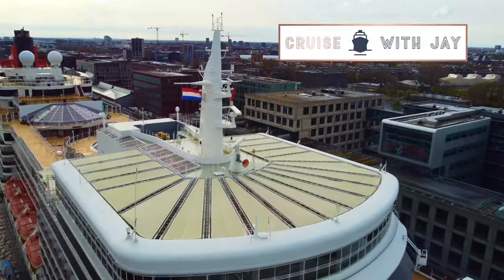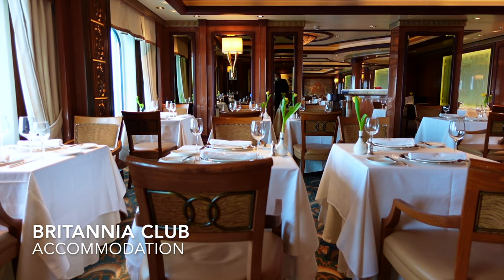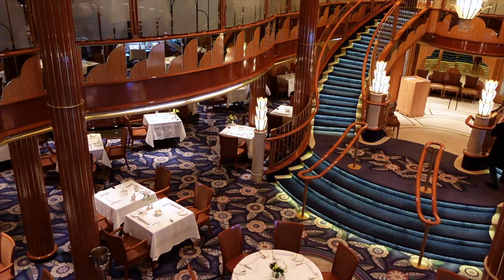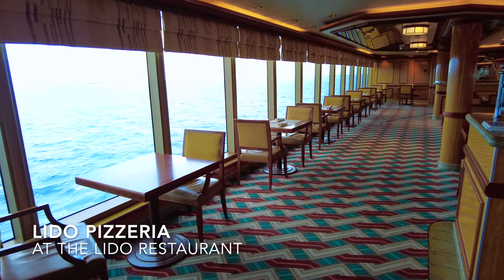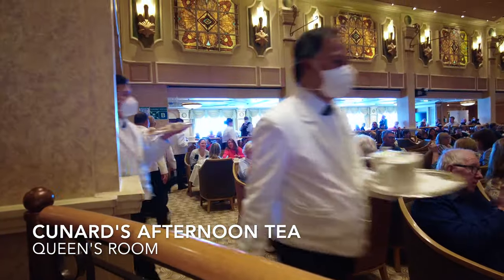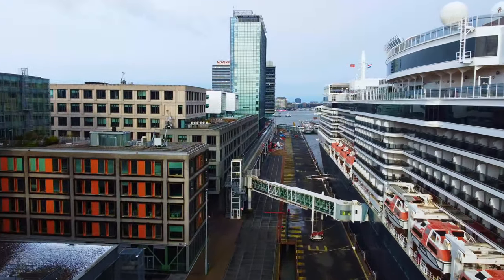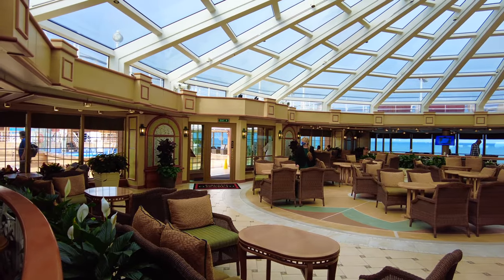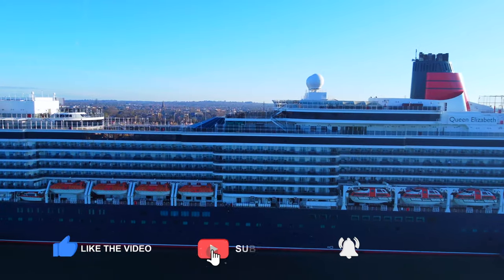Cunard Queen Elizabeth Cruise Review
Join us for our Cunard Queen Elizabeth Cruise Review, brought to you in 4K Ultra HD. Queen Elizabeth is Art Deco & Edwardian themed throughout, and at times it feels as though you are stepping back in time to the earlier days of ocean travel. Queen Elizabeth is regarded as a luxury cruise ship, and Cunard as a luxury product - a reputation Cunard have been building since 1840 when they were founded. In this Queen Elizabeth Ship Review, we'll give you our undiluted opinion of our experience for the 4 night duration we were onboard; covering what we loved, and what we thought Cunard could improve on. If you'd like to see Queen Elizabeth up close and personal, please checkout our Queen Elizabeth Full Cruise Ship Tour!

Camera Equipment: DJI Mini, DJI Pocket 2 & Sony ZV 1